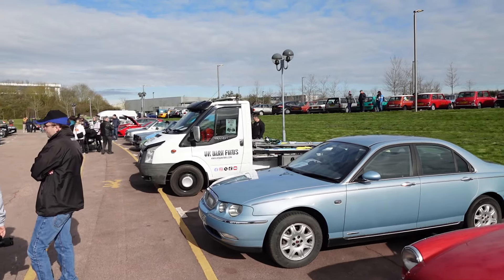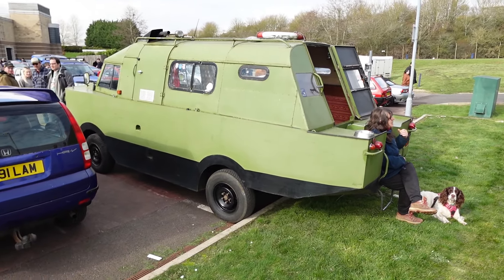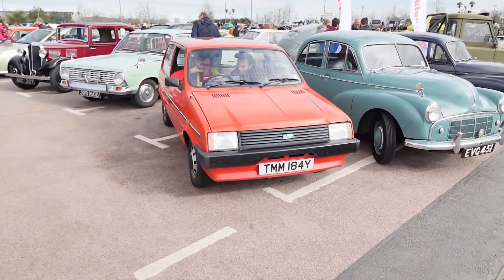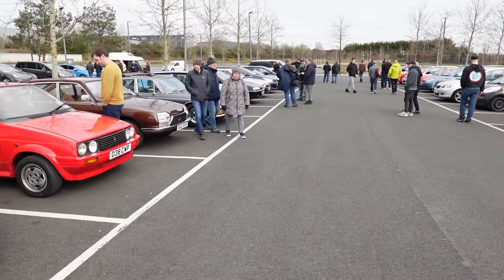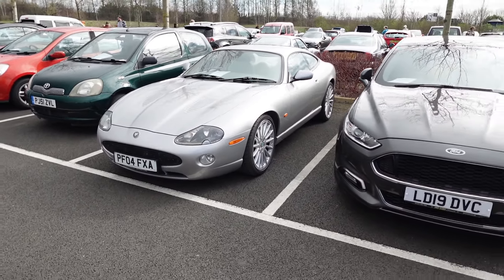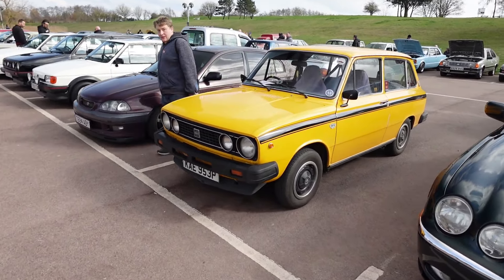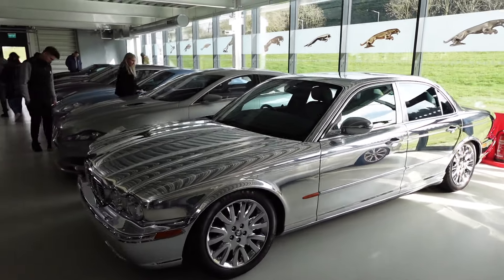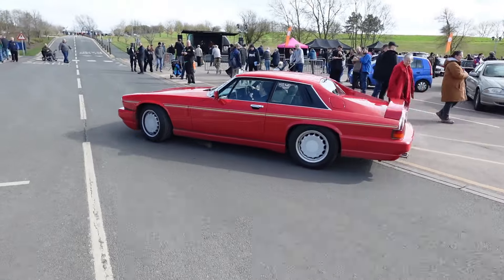Rustival 2024 - My Highlights and Review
I visit the inaugural Rustival event at the British Motor Museum in Gaydon Warwickshire. There are so many cars, I want to pick out ones that interest me and give my views on the event.

00:00 Intro
00:25 The cars
09:08 The Museum
10:15 What did I think of Rustival?